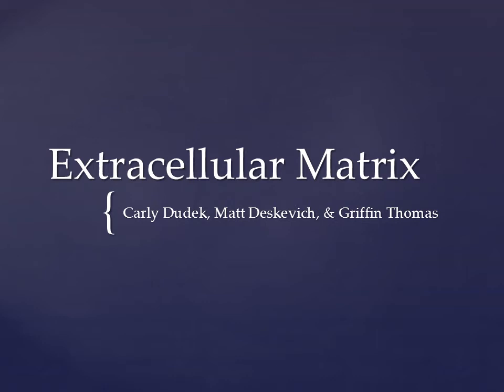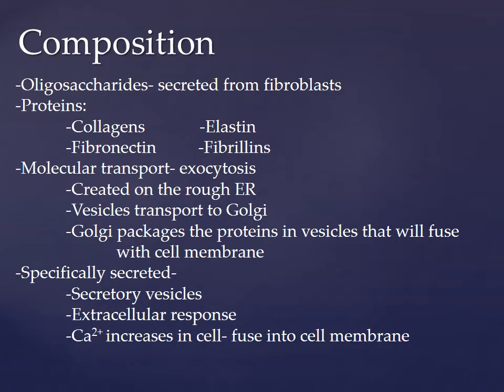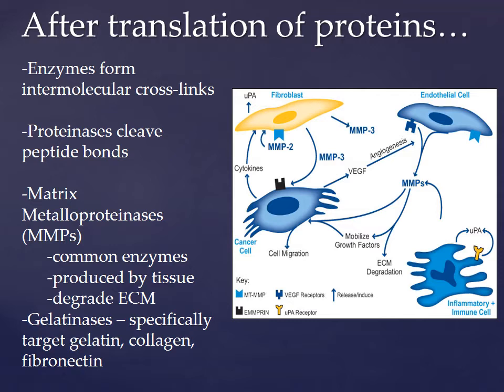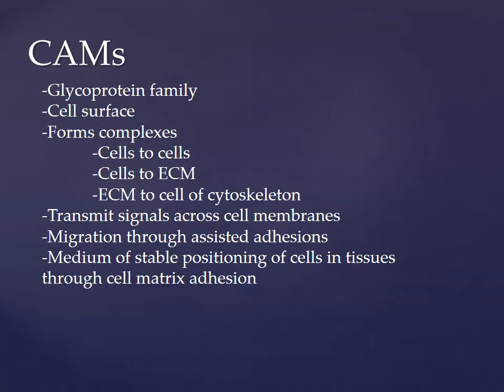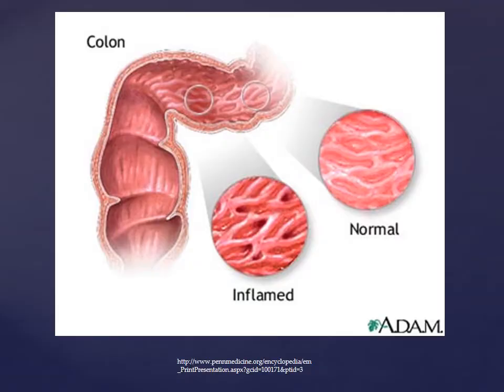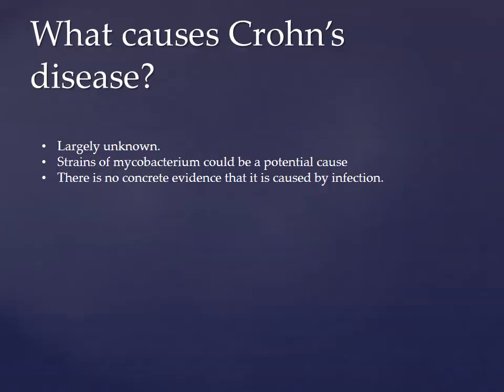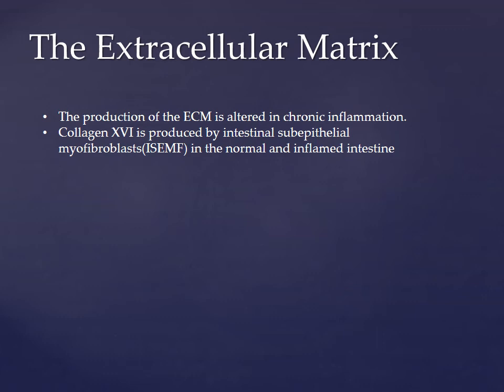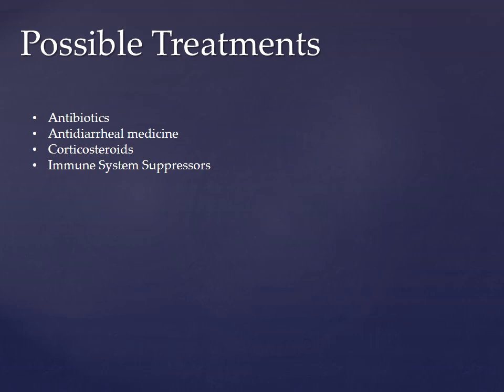The Extracellular Matrix - The Golgi's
Carly, Matt and Griffin discuss the Extracellular Matrix and it's relationship to Crohn's disease.